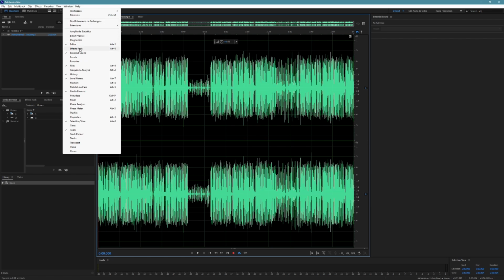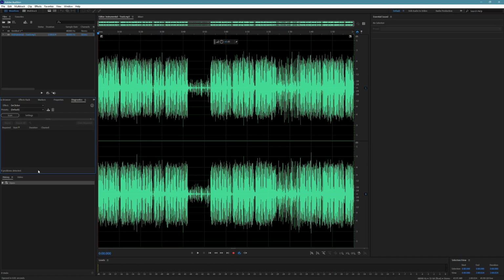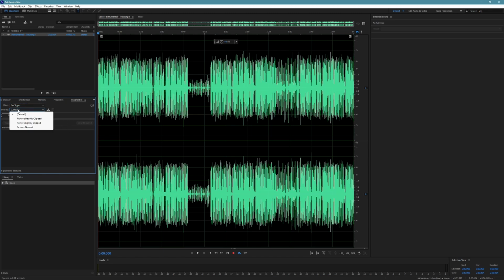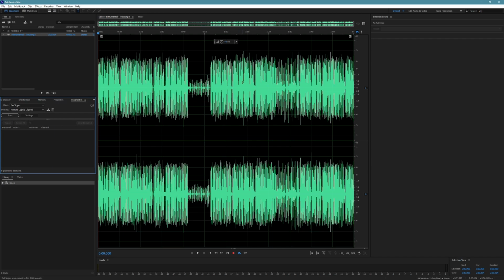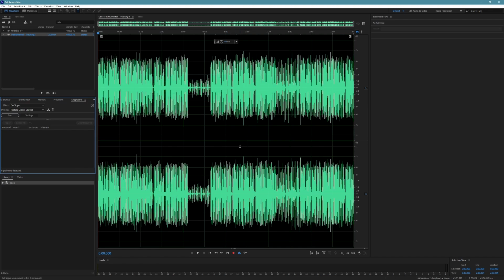Adobe Audition: Fix Clipped Audio (Step-by-Step Tutorial)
Learn how to fix clipped audio in Adobe Audition using the Declipper tool. This step-by-step guide shows how to locate the diagnostics panel, scan for clipped sections, and repair your audio for a clean, professional sound.

00:00 – Import Your Audio
00:10 – Open the Diagnostics Panel
00:25 – Select the Declipper Effect
00:53 – Scan for Clipped Sections
01:14 – Repair and Restore Audio